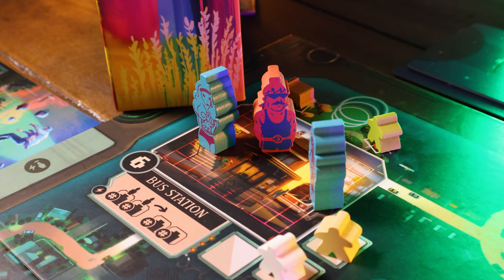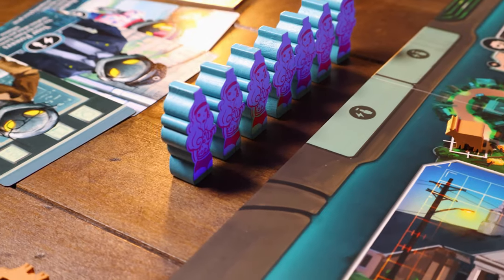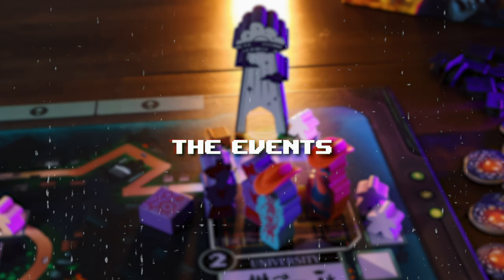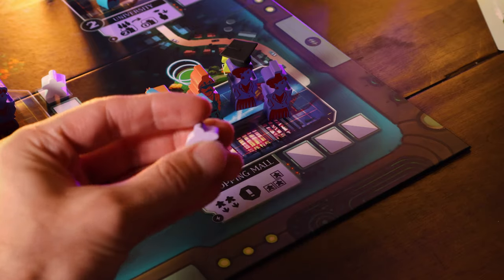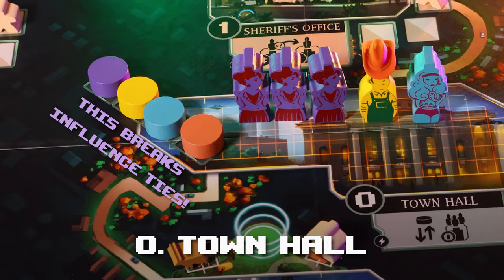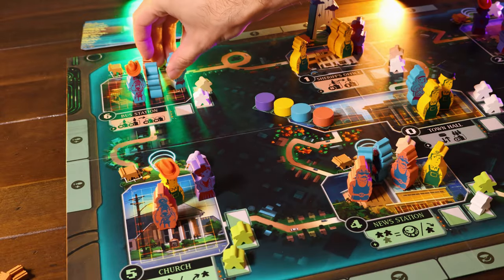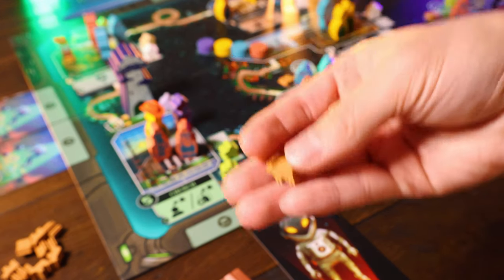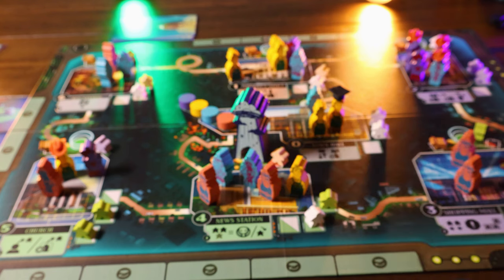SILOS: Alien Area Control & Set Collecting Humans🐮🛸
Silos is an area control game where you will be Alien factions gathering different types of humans, trading them in for societal power to win the game. Yes! A wild theme but when you play it all comes together really nicely.

Check out the campaign below 👇🏽

SUPPORT LORD OF THE BOARD

🚀 CHAPTERS 🚀
► 0:00 INTRODUCTION
► 1:58 SETUP & INFLUENCE
► 3:26 TURN STRUCTURE
► 4:17 THE EVENTS
► 7:54 LOCATION ACTIONS
► 10:44 PLAYER POWERS
► 12:42 WHAT MAKES IT INTERESTING?
► 14:46 THE ALIEN INVATI …